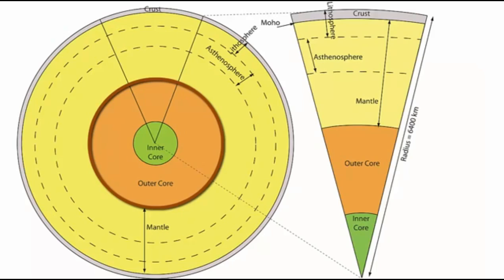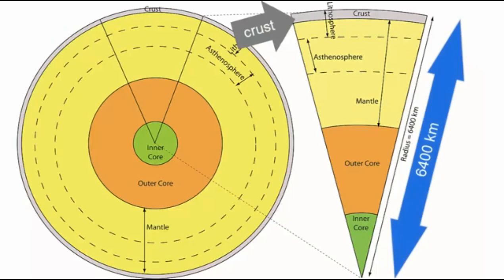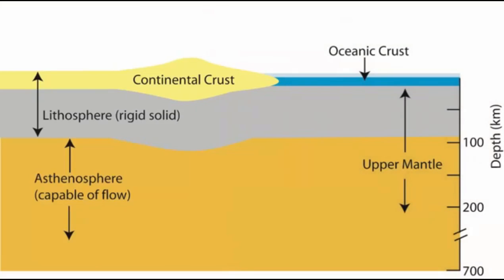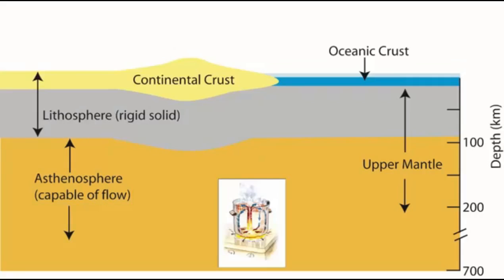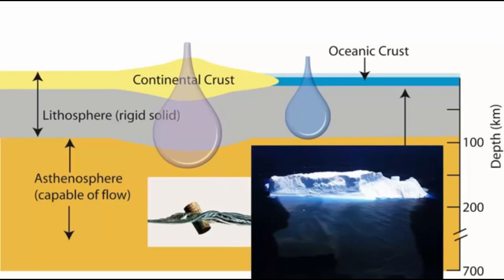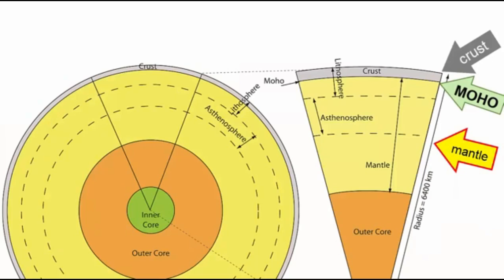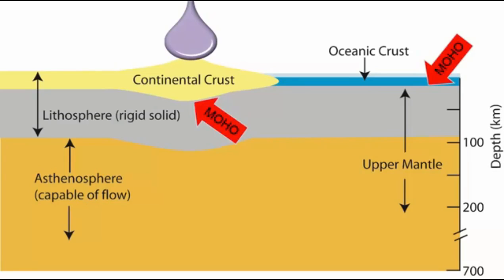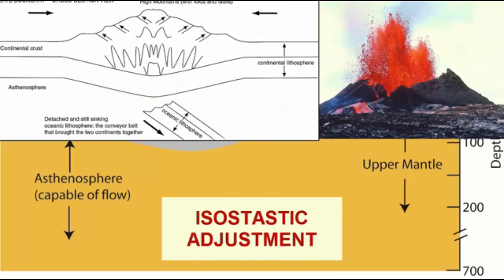Simple and detailed Explanation about Interior Of Earth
From this video you will get better knowledge about interior of earth and the features of each layers